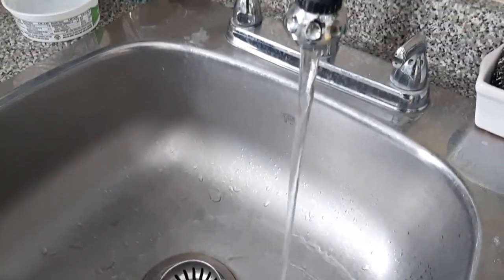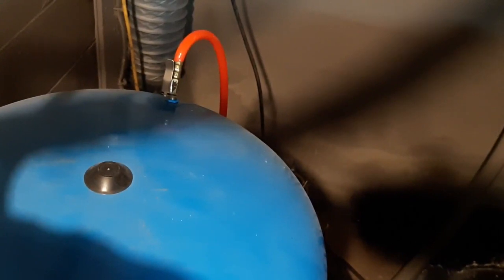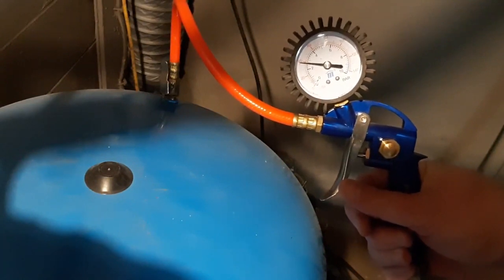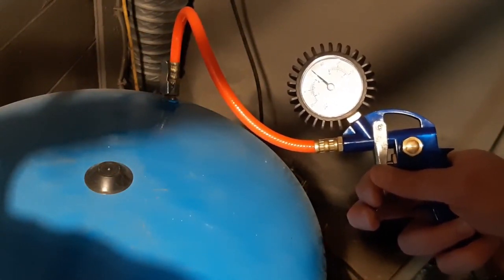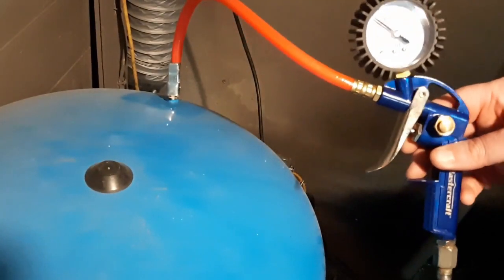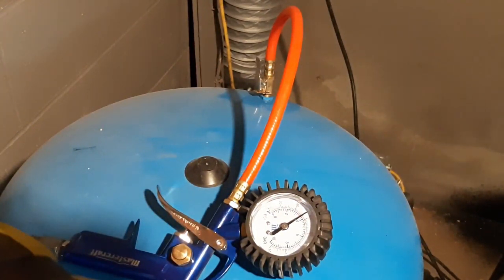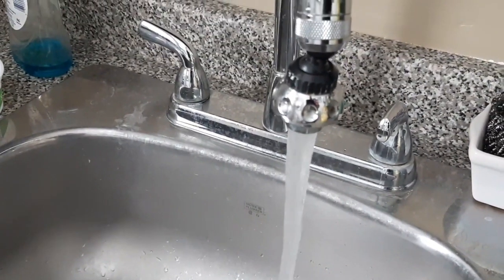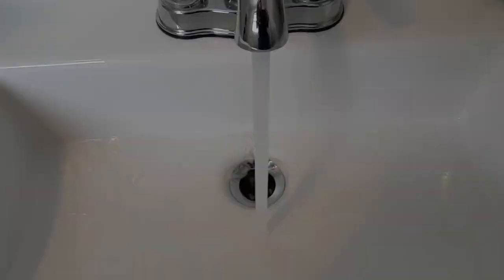No Water Pressure! How to increase water pressure in your home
How to increase the water pressure in your home.

If you've recently moved out of the city, where a home's water pressure is typically 60 pounds per square inch (psi), it might be disappointing to find a drop in water pressure in your new country home. When you turn on the shower and have to run around inside it to get wet, increasing the home's water pressure takes center stage. To improve the well water's pressure requires a few quick adjustments to the pressure tank and pressure switch.